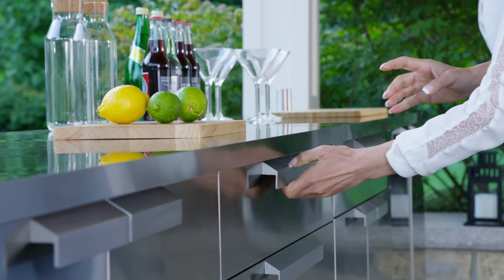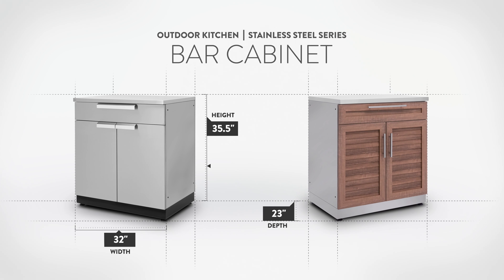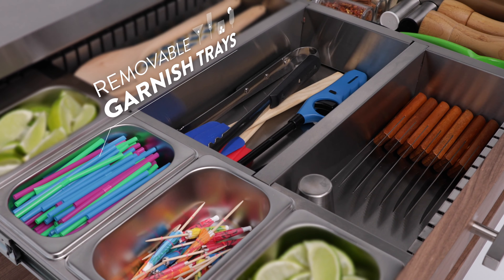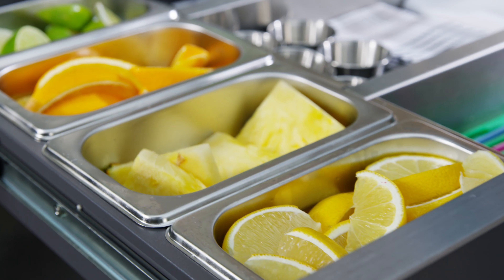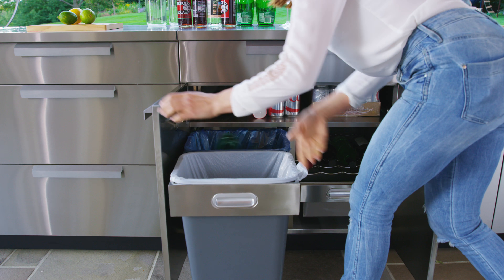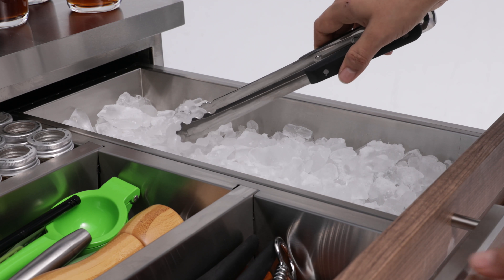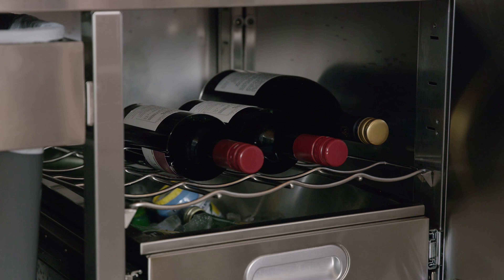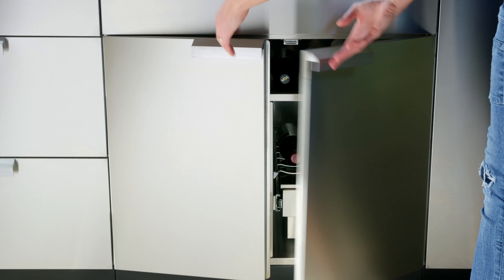Outdoor Kitchen | Stainless Steel | Bar Cabinet